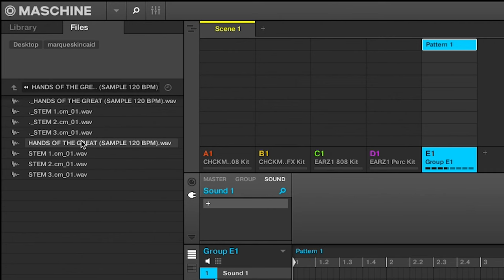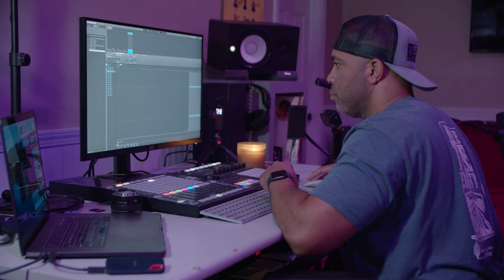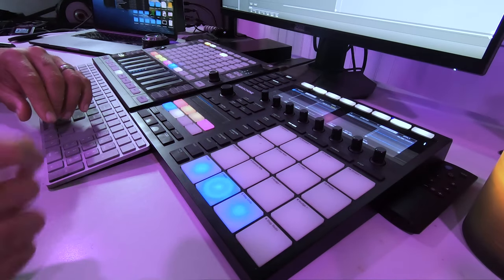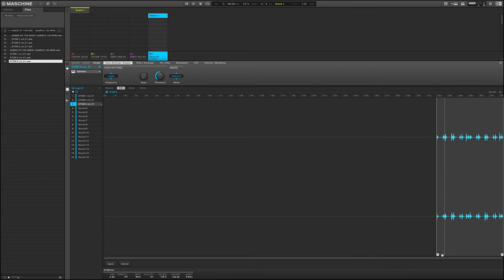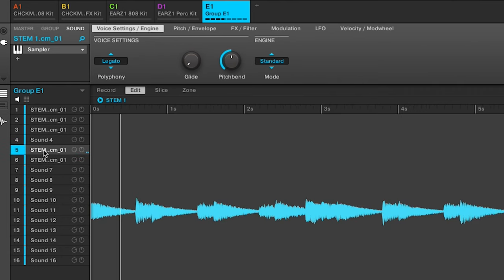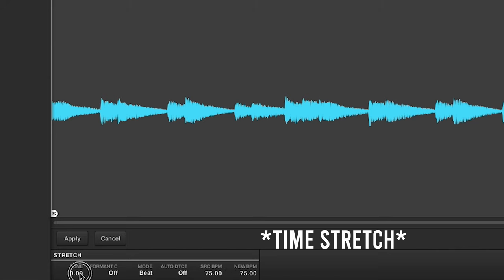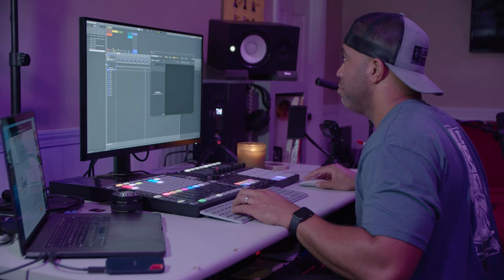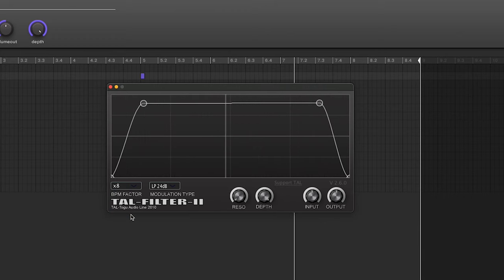Beat Bodega - Creating a Bop from Illmind Samples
Personally, I think this is a BANGER! Used the sample pack Chunes from Above from illmind and decided to speed up the samples, and use some 808 drums to bring this home. Let me know what you guys think of this in the comments!

Landmarq